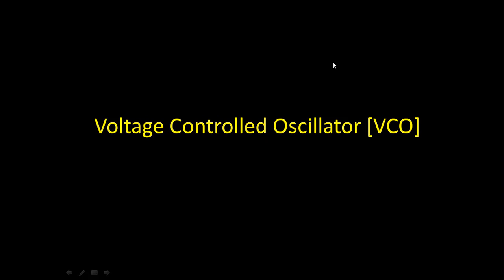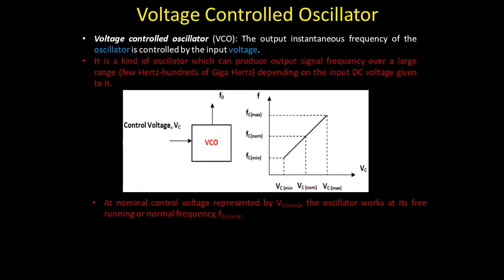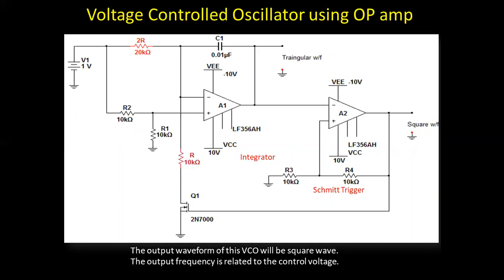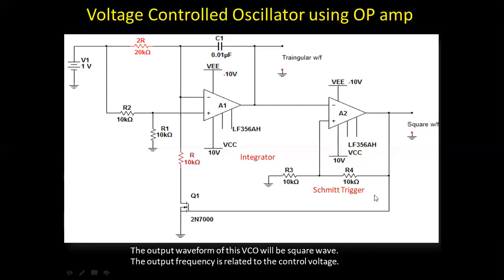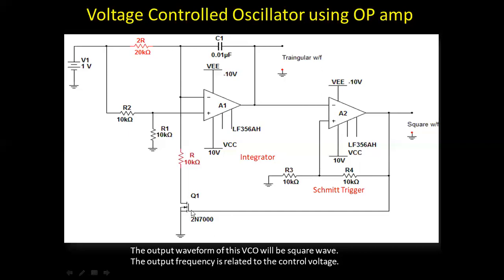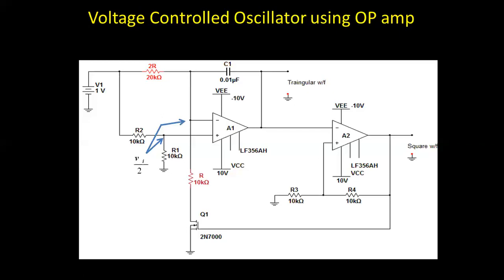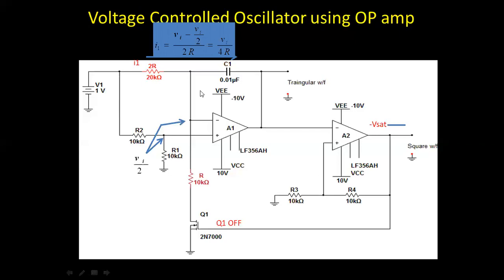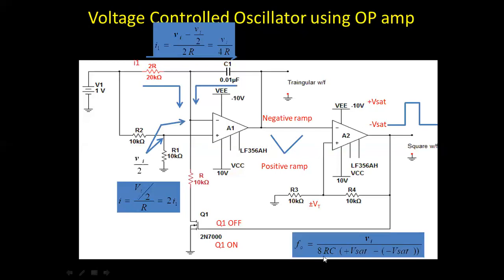SE ETC IC Unit VI By L P Patil